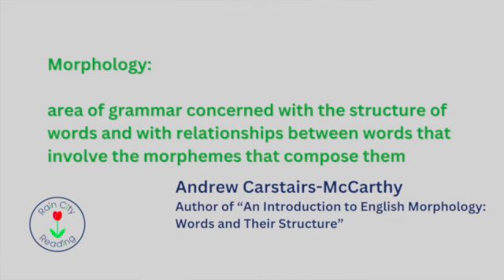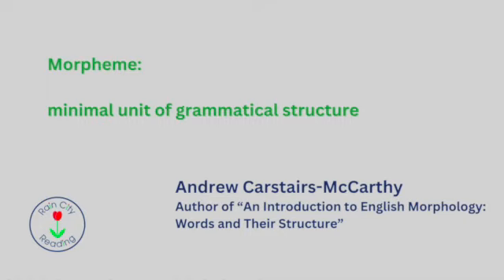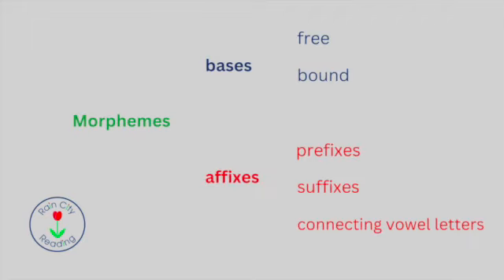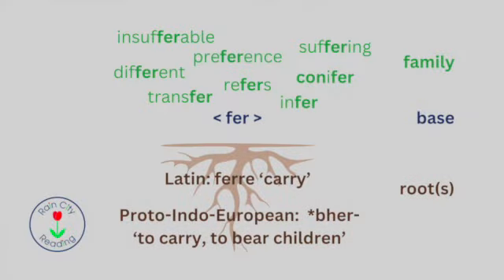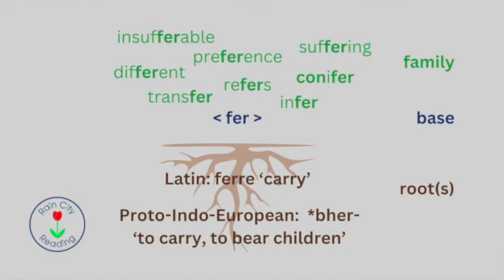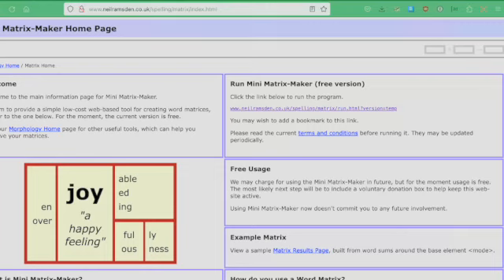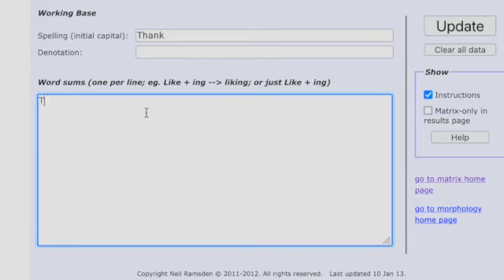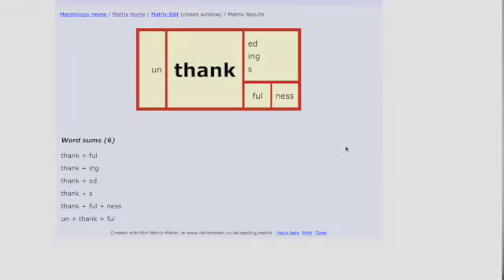An Introduction to Morphology and Matrices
Morphology is a key component of literacy instruction. Without it, it's like teaching music by only learning to play individual notes while ignoring keys and time signatures. Research from Goodwin and Ahn (A meta-analysis of morphological interventions: effects on literacy achievement of children with literacy difficulties) showed that "morphological instruction was particularly effective for children with reading, learning, or speech and language disabilities, English language learners, and struggling readers, suggesting the possibility that morphological instruction can remediate phonological processing challenges."

So, get started! After this basic introduction to morphology, what morphemes are, and how to build a matrix, you can begin exploring morphemes, too!